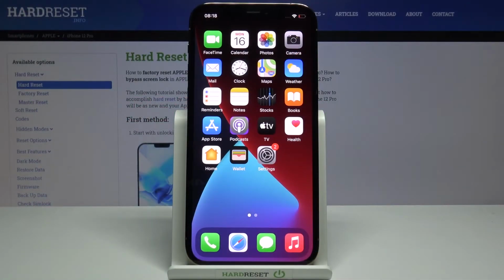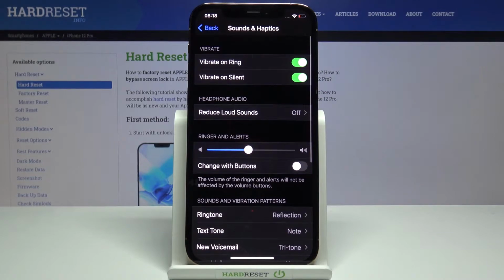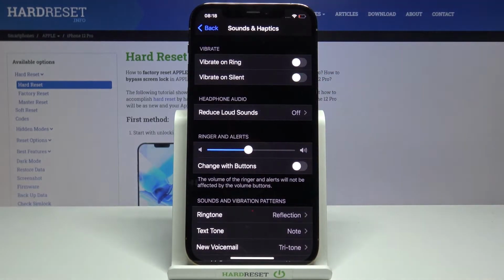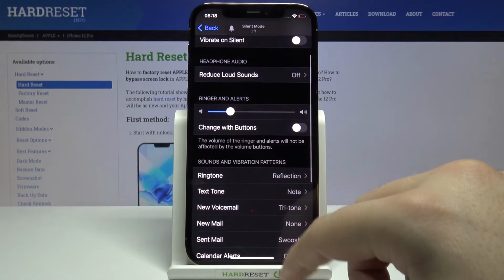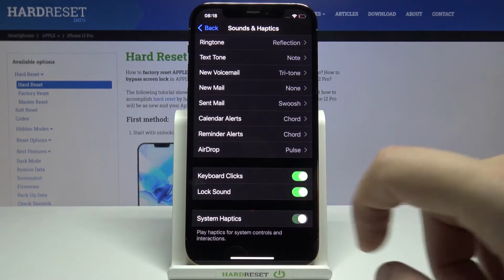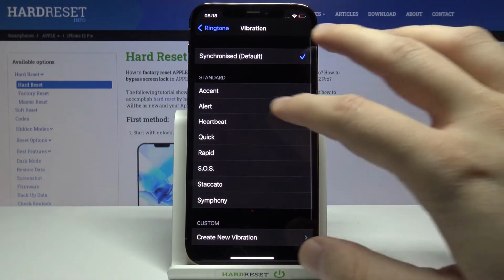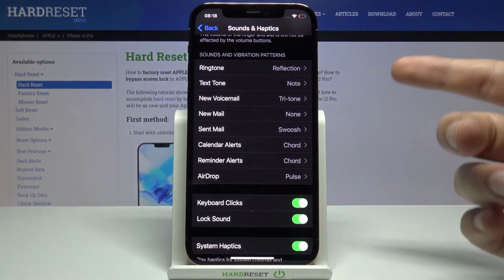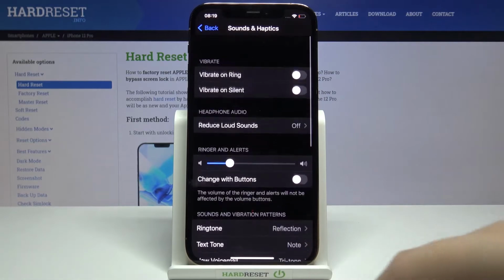iPhone 12 Pro - Change Vibration Settings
In this video we will show you how to Change Vibration Settings in your iPhone 12 Pro.

How to Change Vibration Settings in iPhone 12 Pro? How to Adjust Vibration Settings in iPhone 12 Pro? How to Set Up Vibration Settings in iPhone 12 Pro?